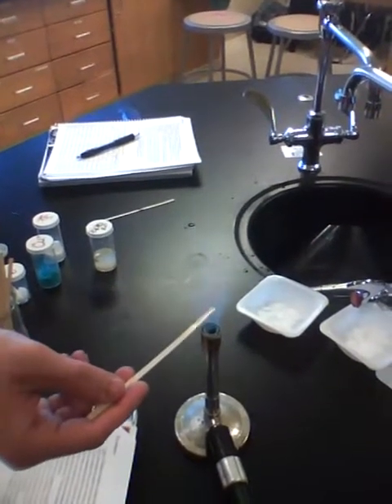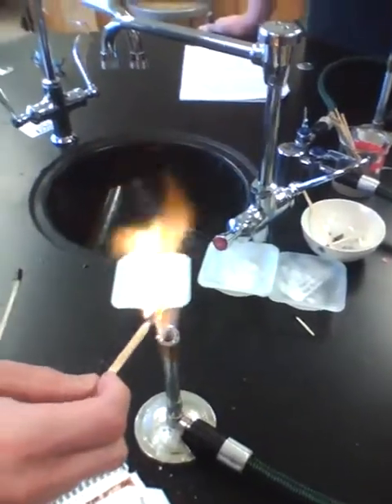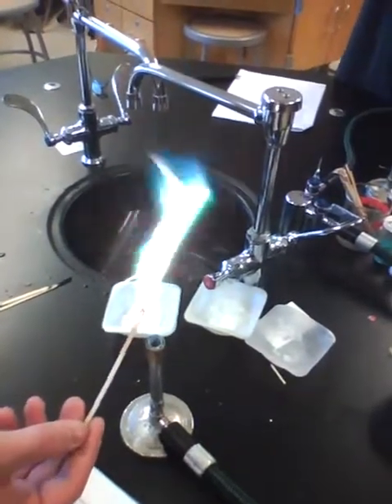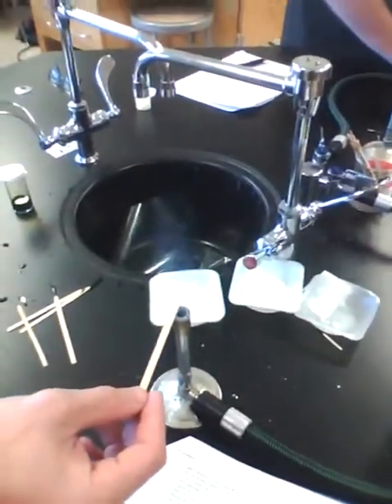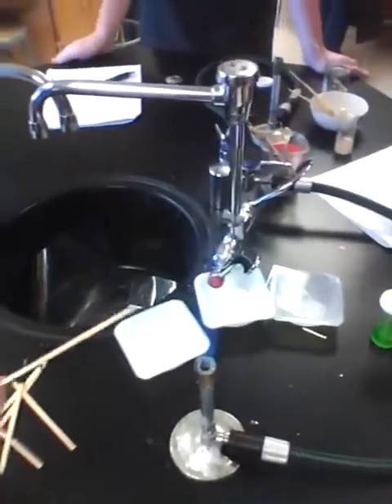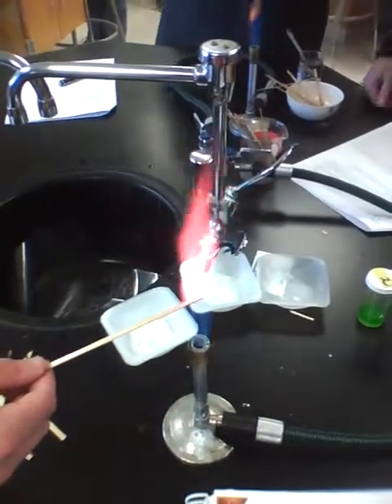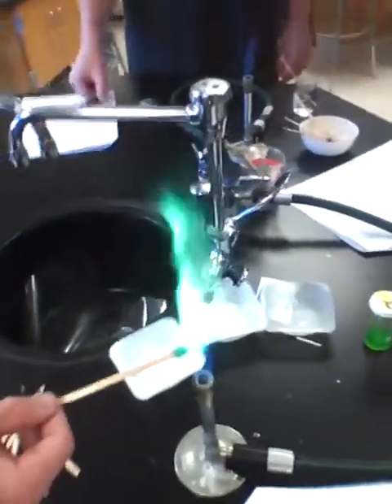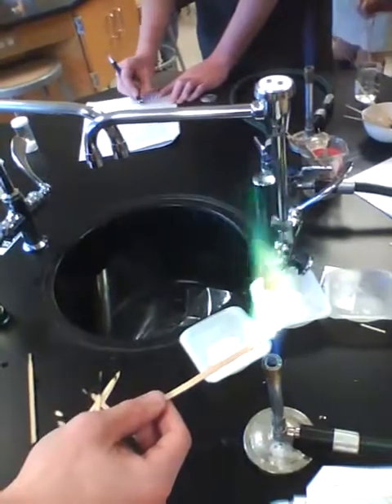Burning Metal Salts AP Chemistry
this was a bunch of film i shot in chem class today of us burning some metal ions. we burned strontium, lithium, barium, and others.

We did this lab at the beginning of our unit on quantum physics, so we could demonstrate to ourselves the effects that quantum leaps have when producing electromagnetic radiation